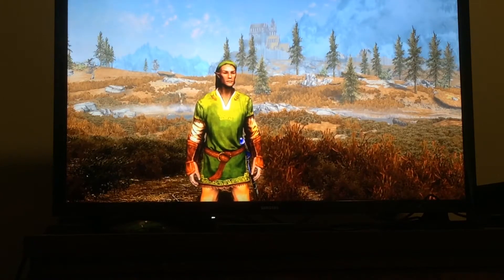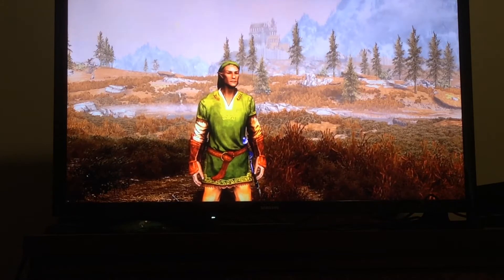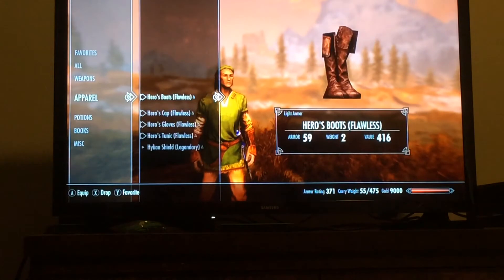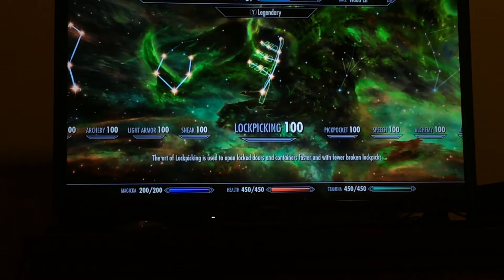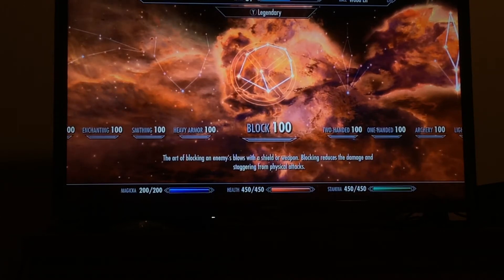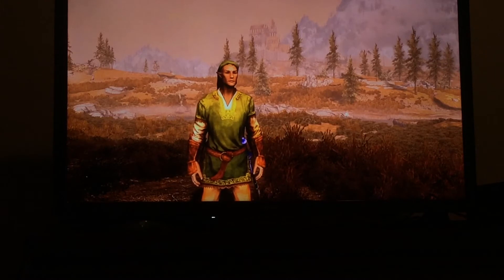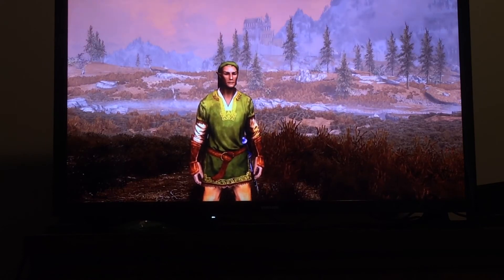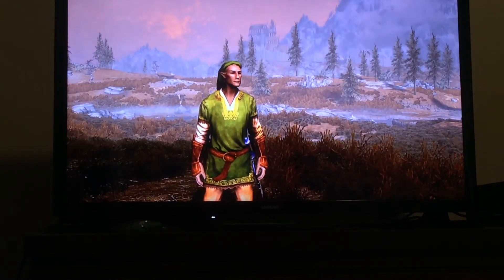Skyrim Builds: Link - Remastered Build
Mod: The Master Sword
Author: WarBeast06

Mod: The Hylian Shield
Author: WarBeast06

Mod: Legend of Zelda - Hero’s Tunic
Author: Gokual